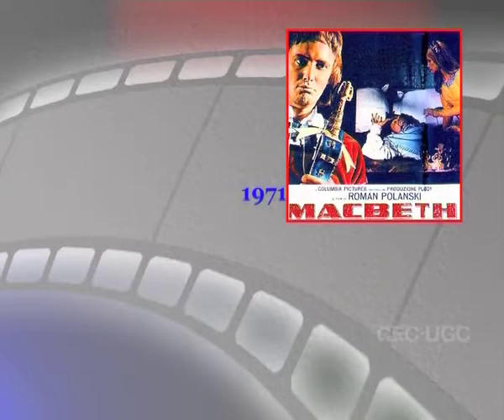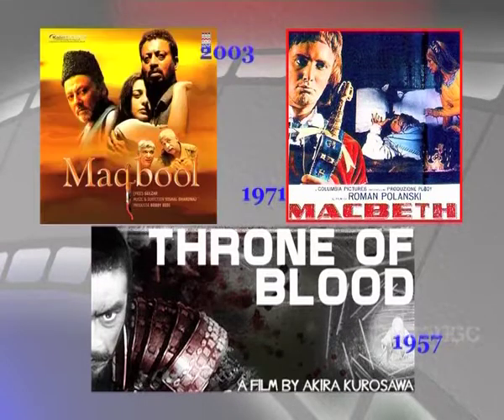Narrativisation (CH-02)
Subject : Film Studies
Course : Film Technique